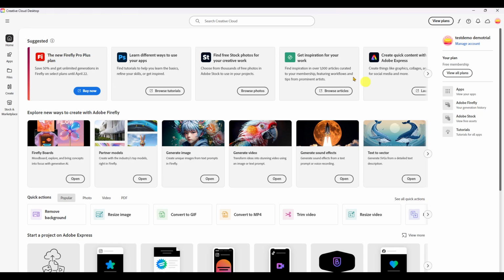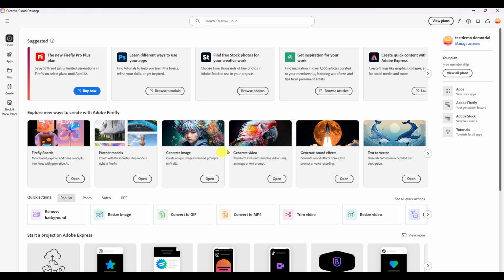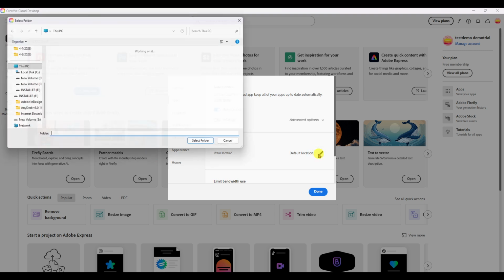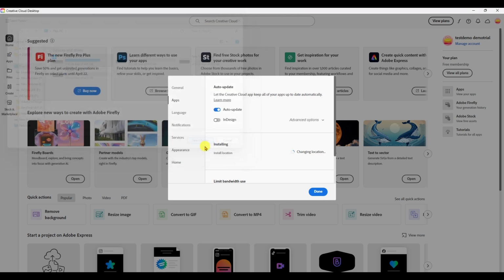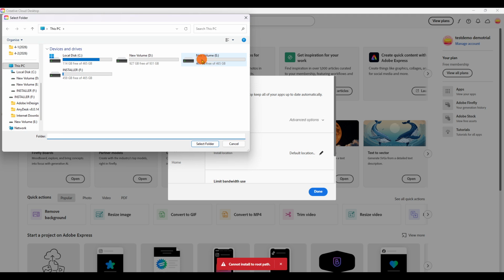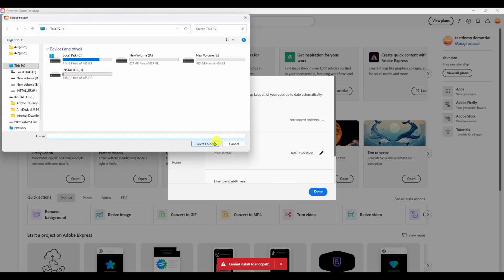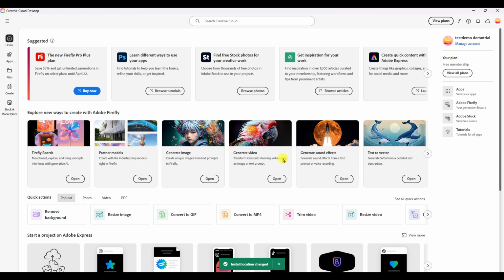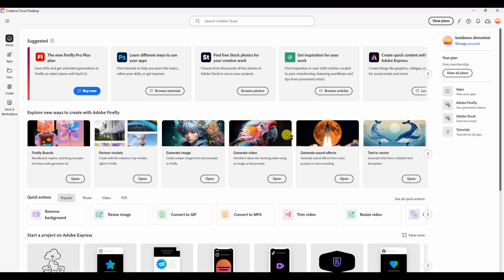How To Change The Install Location For Adobe Creative Cloud (2026) (Beginner Guide)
In this video, I’ll show you how to change the install location for Adobe Creative Cloud in a simple and beginner-friendly way. If you're running out of space or want to move Adobe apps to another drive, this guide will help you do it.

You’ll learn how to change install location Adobe Creative Cloud, adjust Adobe Creative Cloud settings, and install Adobe apps on a different drive without issues. This tutorial also covers how to change install path Adobe CC and manage your storage better.

Whether you're trying to fix disk space problems or just want a cleaner setup, this Adobe Creative Cloud beginner guide will walk you through everything step by step.